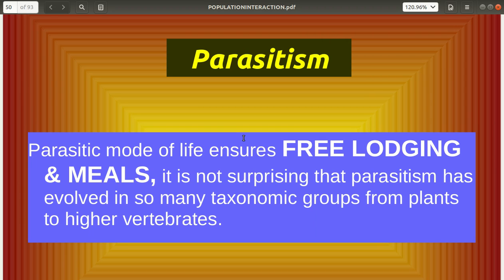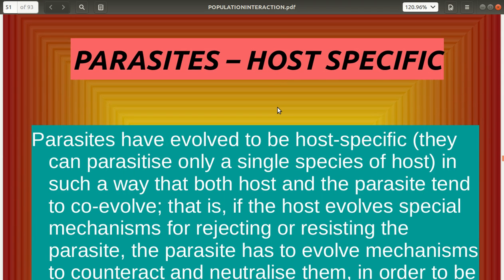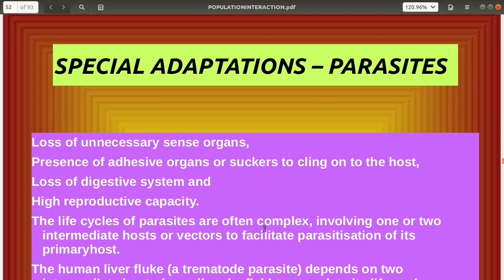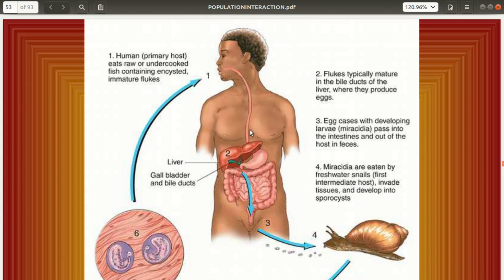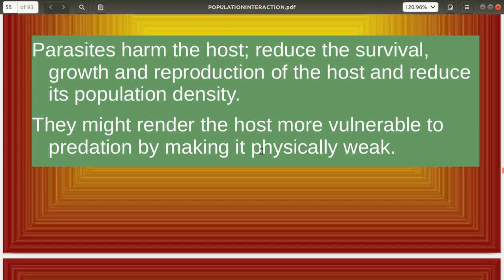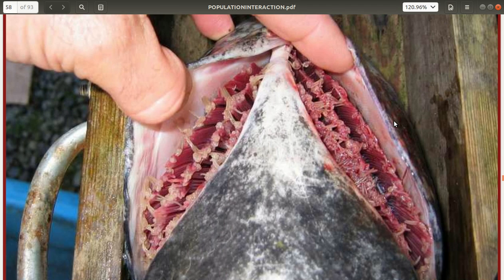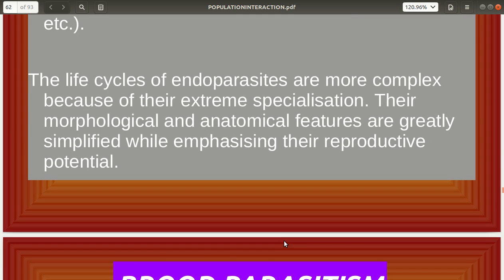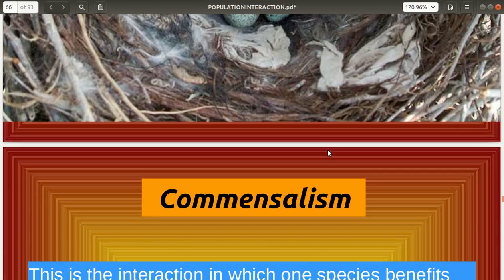Parasitism Population interaction powerpoint video Ectoparasites Endoparasites